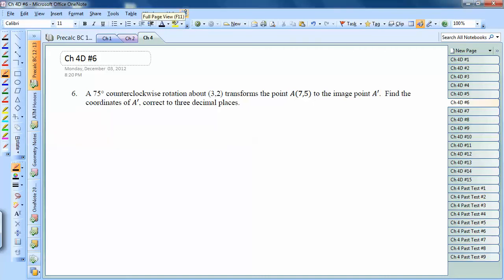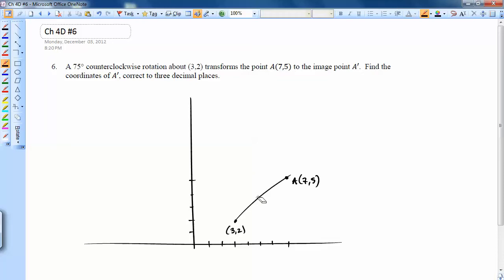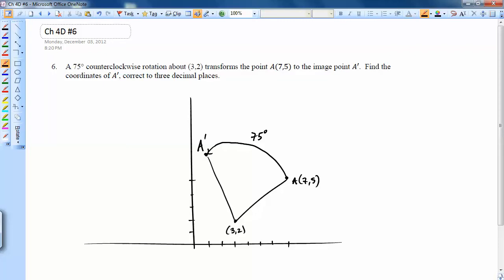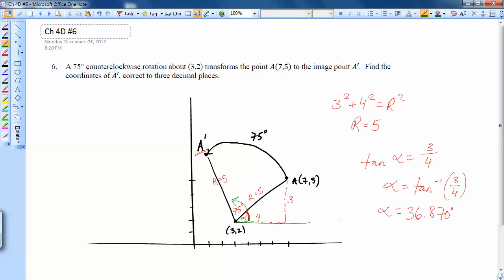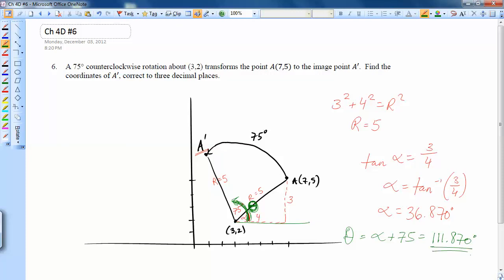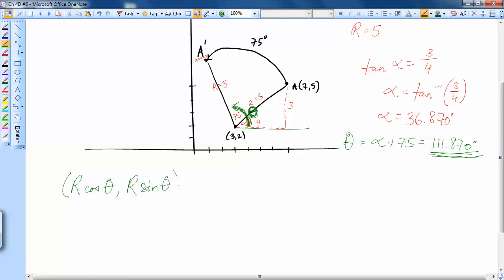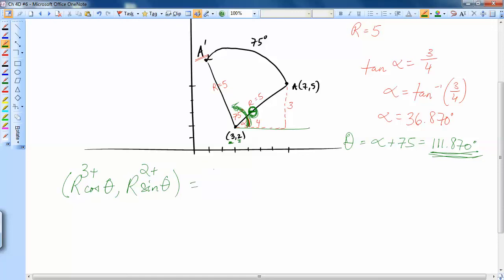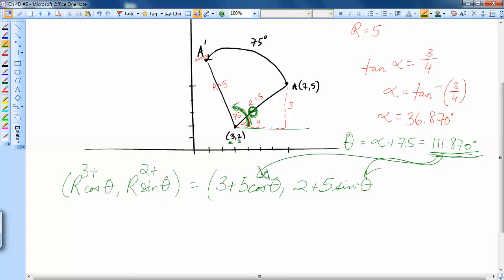Ch 4 Review #6